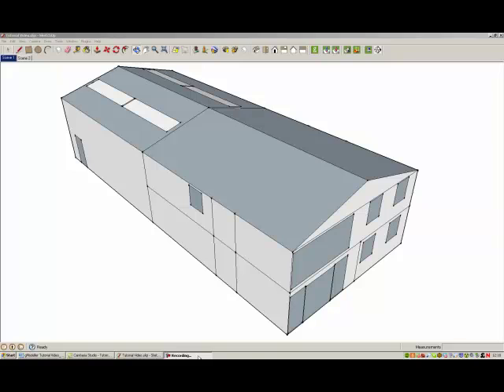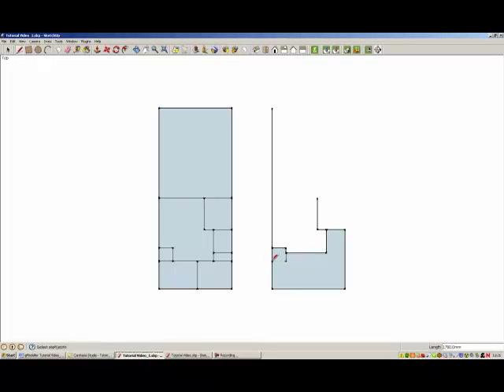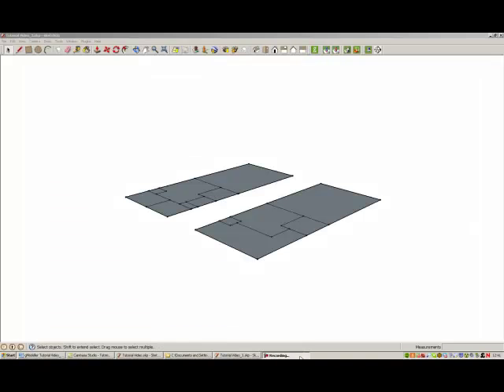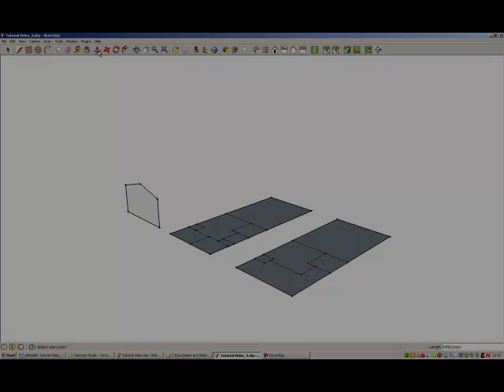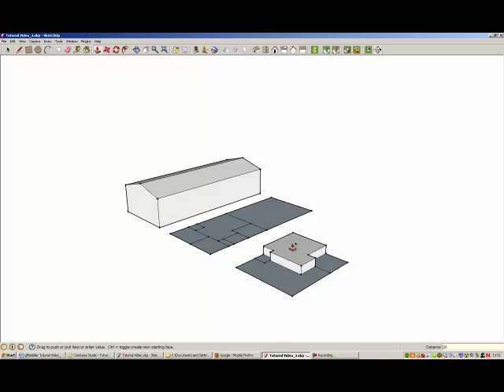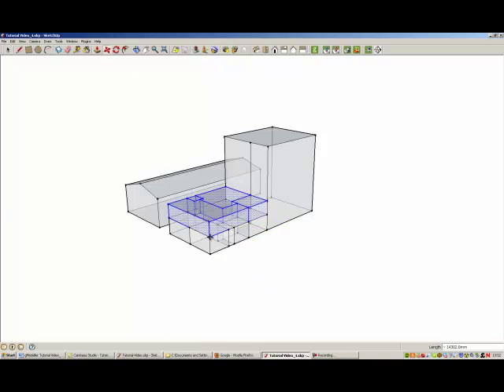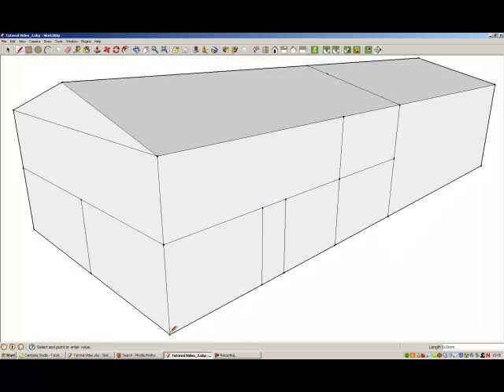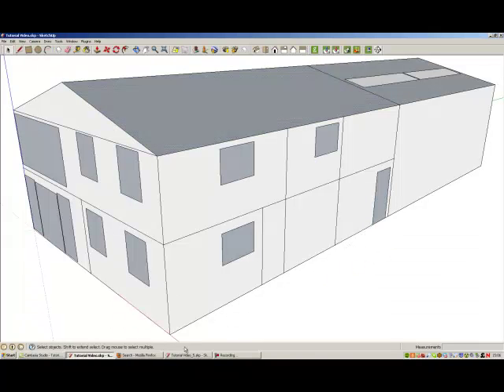Tutorial 1: Generating your Google Sketchup Model for gModeller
A guide on how to generate your Google Sketchup model for use with gModeller.

- Register now for a chance to win a FREE iPad!